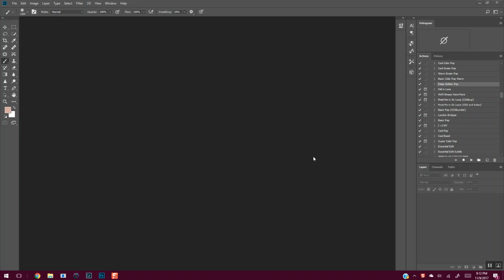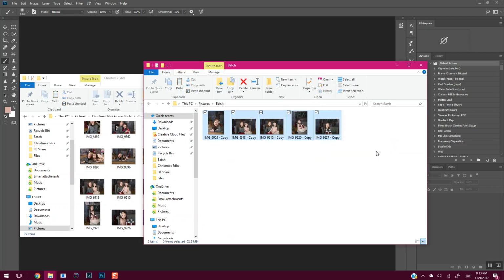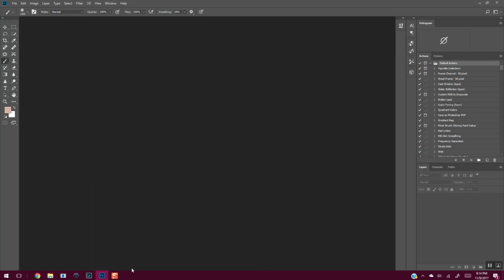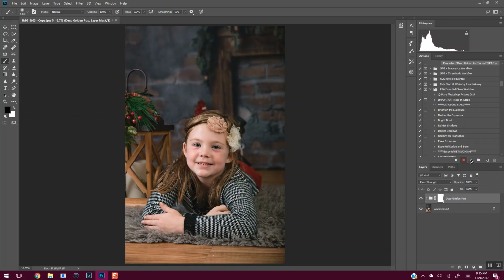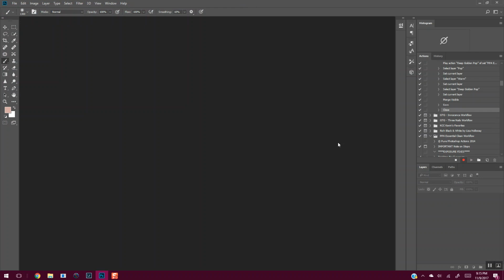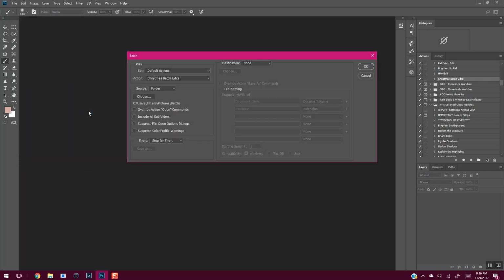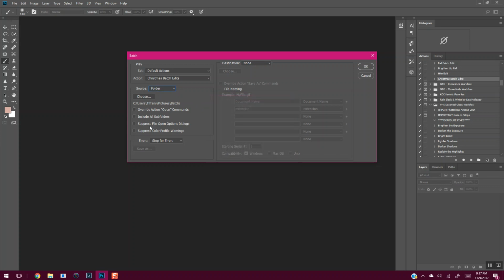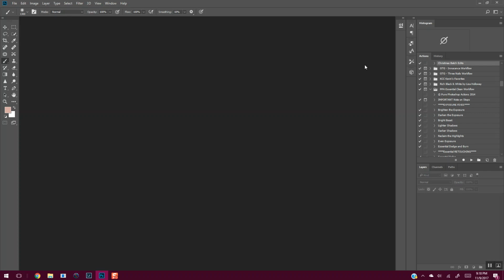Batch Editing Tutorial PS CC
Create custom actions to play your favorite actions and save and close all on its own.  This allows you to edit multiple photos with just a few clicks and you can walk away while Photoshop literally does all the work.